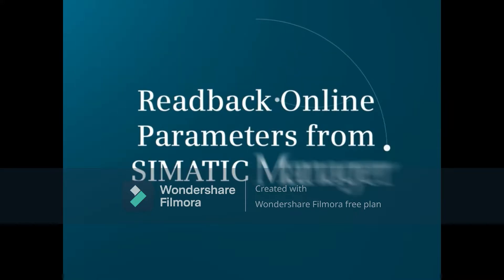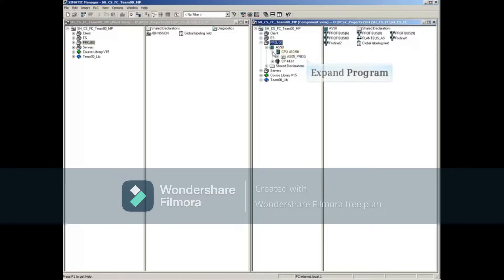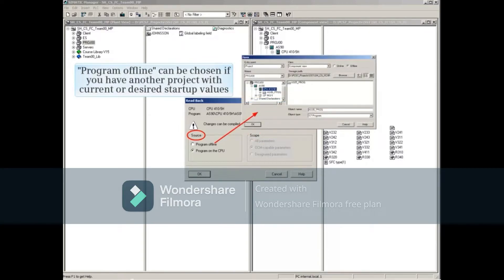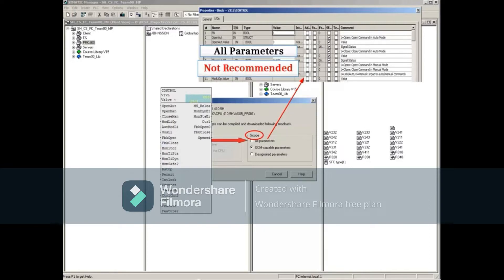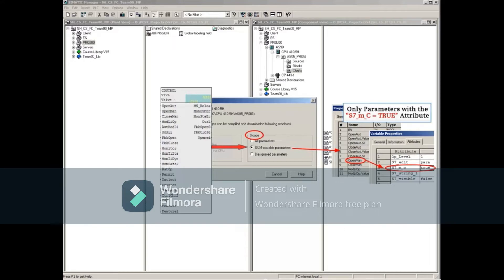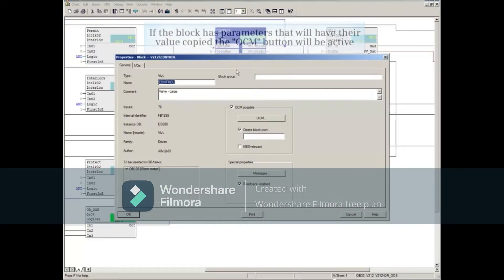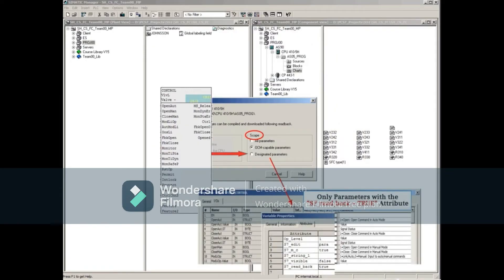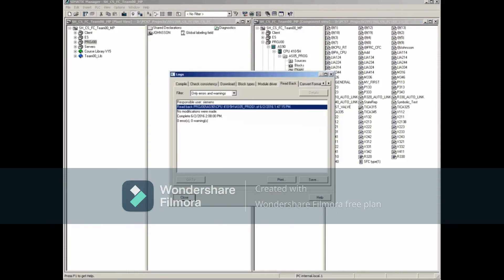47 Readback Online Parameters from SIMATIC Manager || Simatic PCS7